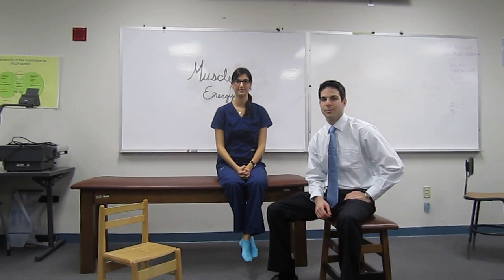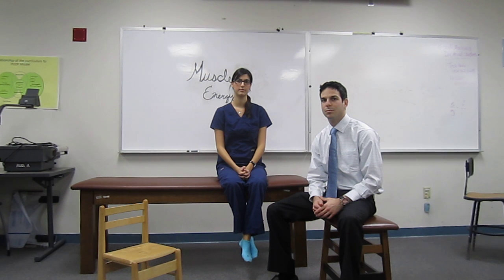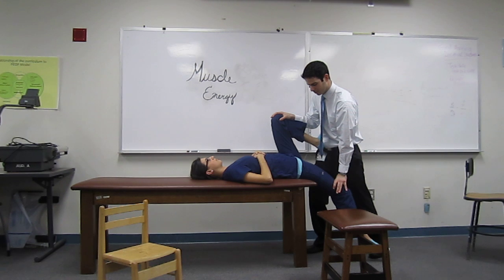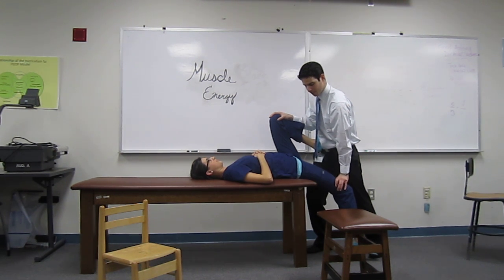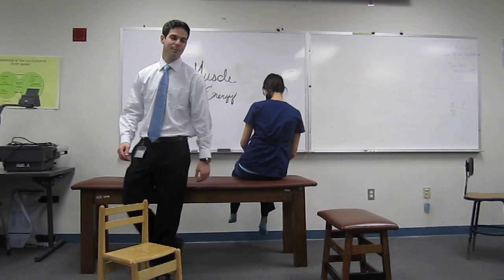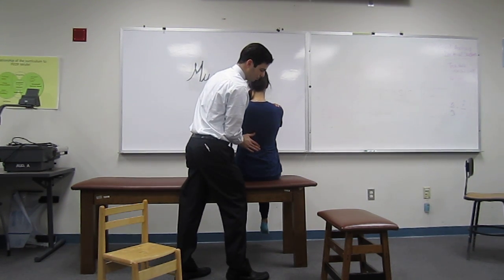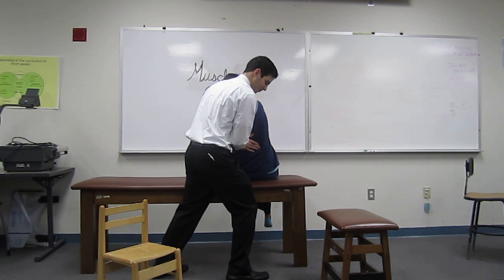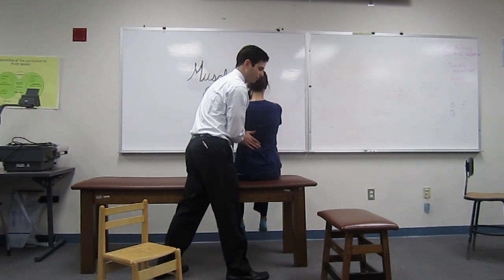Muscle Energy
Video explanation of muscle energy including mechanism and technique.